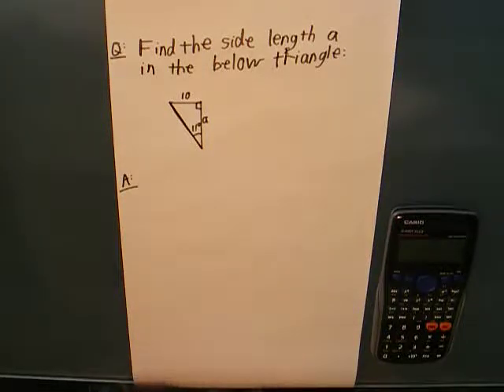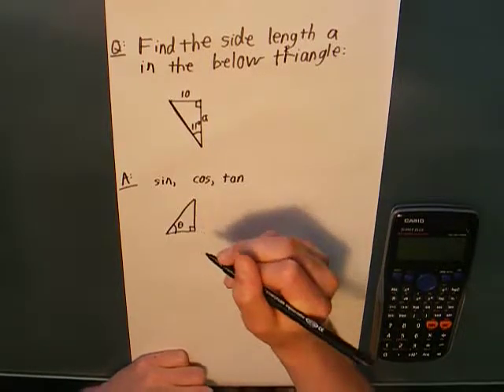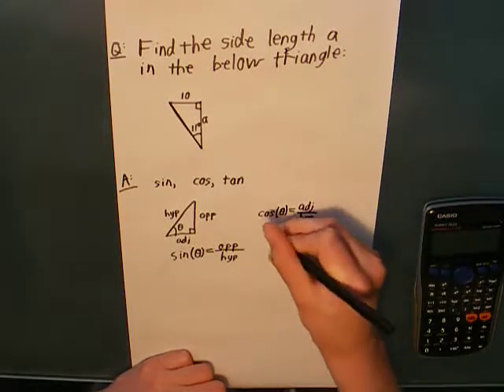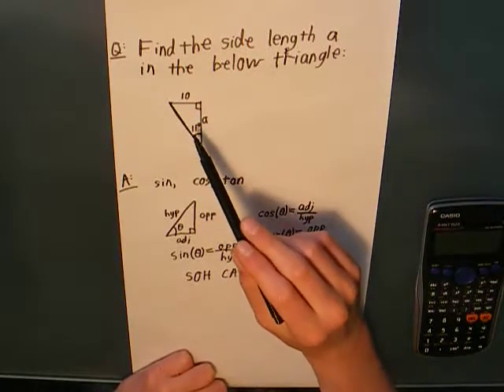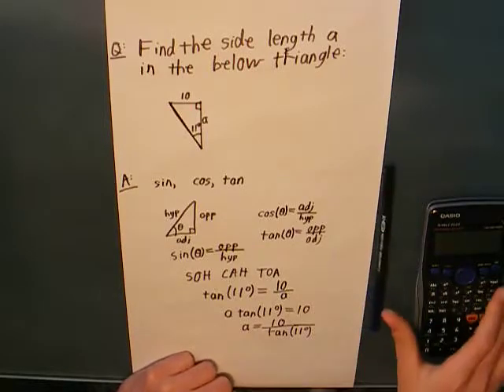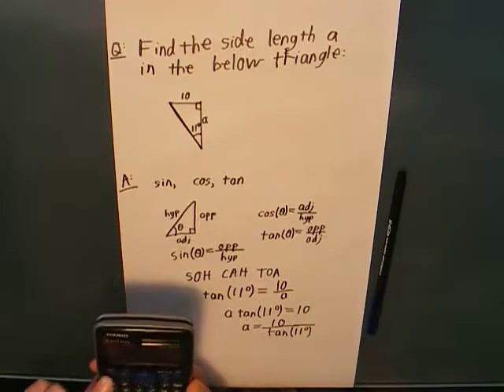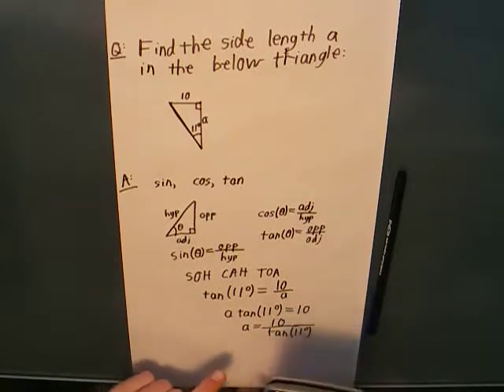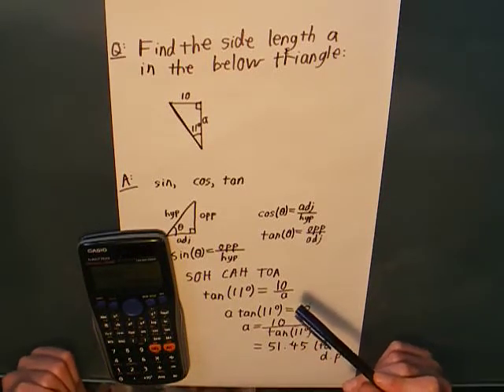Finding an unknown side length in a right-angled triangle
This is a worked example on how to find an unknown side length in a right-angled triangle using trigonometry.